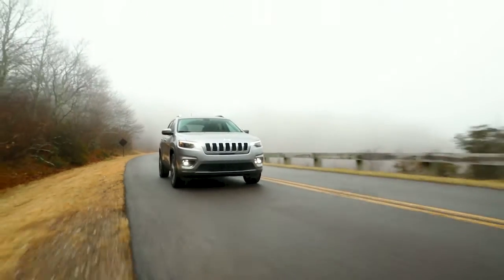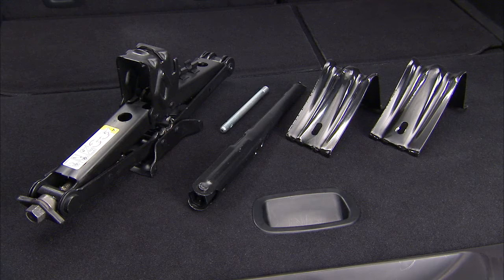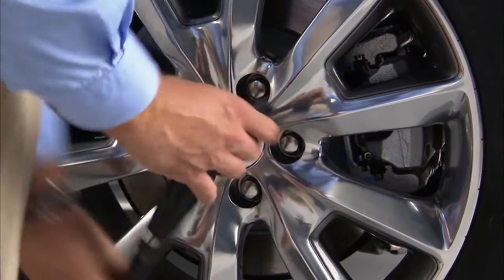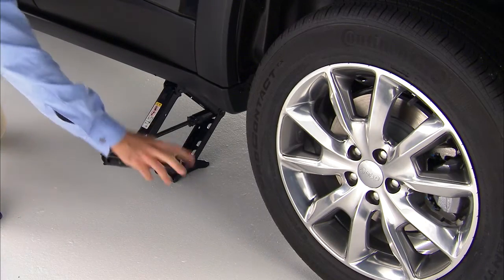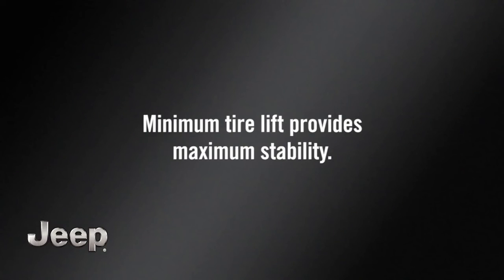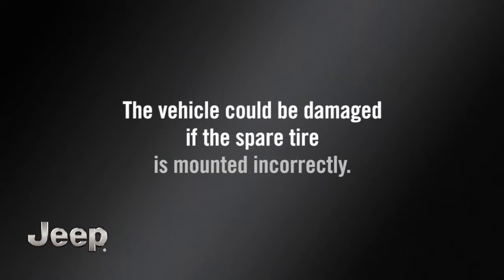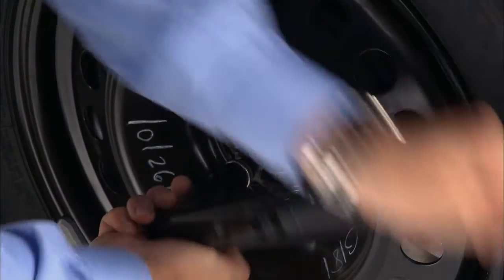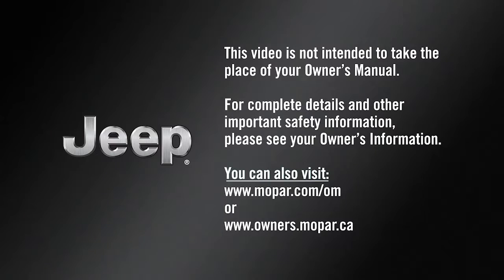Jacking And Tire Changing | How To | 2022 Jeep Cherokee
This video details the tire changing procedure for the 2022 Jeep Grand Cherokee. Learn to find the car jack equipment, how to use a jack, and how to change a flat tire.

Transcript

[music]

Here’s hoping you’ll never have to, but just in case, let’s talk about changing a flat tire.
If you get a flat, first make sure you’re parked on a firm, level surface safely away from traffic. Avoid ice or slippery areas. Turn the ignition off, turn the hazard lights on, and make sure the parking brake is fully set.

You’ll find the jack, jack tools, wheel chocks, and spare tire stowed in the rear cargo area under the load floor. Lift the load floor and use the hook to keep it out of the way. Go ahead and remove the wing nut. Then lift out the wheel chocks, the jack, and spare tire.

Now loosen - but do not remove - the wheel bolts, one turn counter-clockwise with the wheel still on the ground.
Next, chock the front and rear of the tire diagonally opposite of the jacking position. For example, if the left rear tire is damaged, block the right front tire.

[text on screen] Triangular indicators mark the front and rear jacking locations.

[voice over] You’ll want to place the jack under the lift area closest to the flat tire. Raise the jack until it properly engages the jacking location.

Do not raise the vehicle until you’re sure the jack is fully engaged.

Now you’re ready to raise the vehicle by turning the jack screw clockwise. Raise the vehicle only until the tire just clears the surface and enough clearance is obtained to install the spare tire.

Remember minimum tire lift provides maximum stability.

Now go ahead and remove the wheel bolts and wheel. Remove the alignment pin from the jack assembly and thread the pin into the wheel hub to assist in mounting the spare tire. Position the spare tire on the vehicle with the valve stem facing out.

The vehicle could be damaged if the spare tire is mounted incorrectly. Re-install the wheel bolts and lightly tighten them clockwise. Now it’s safe to remove the alignment pin. Then, you can lower the vehicle by turning the jack screw counter-clockwise, and remove the jack. Once on the ground you can finish tightening the wheel bolts. Alternate wheel bolts until each one has been tightened twice. Maximum effort should be used for final tightening of the wheel bolts.

It’s always a good idea to have the tightness checked with a torque wrench by an authorized dealer or at a service station. Now, pull the wheel chocks, stow the bad tire, and return all the jacking tools to their proper locations. You’re good to go.